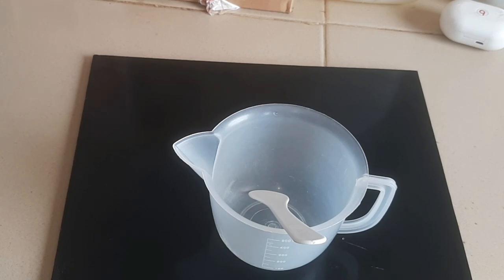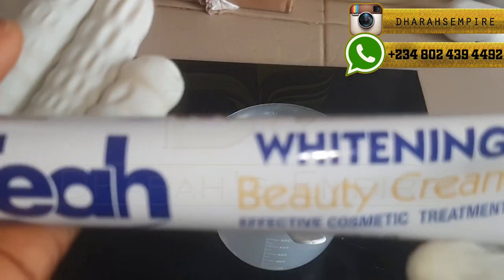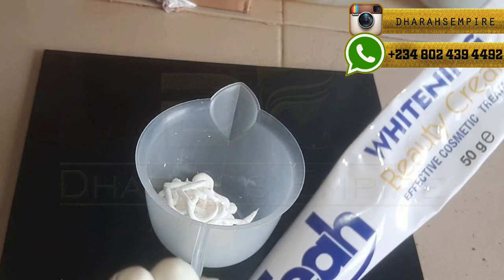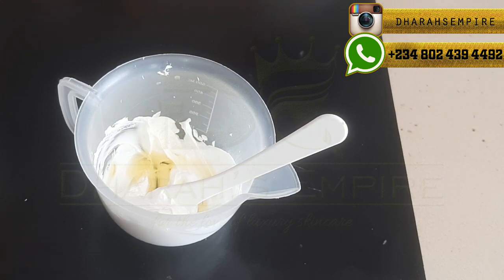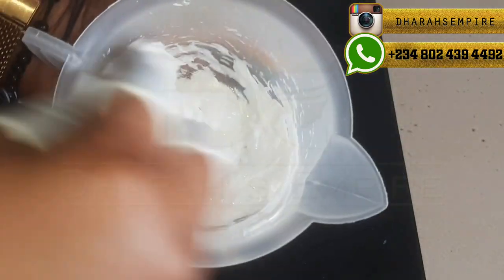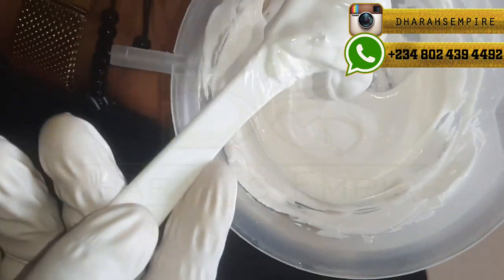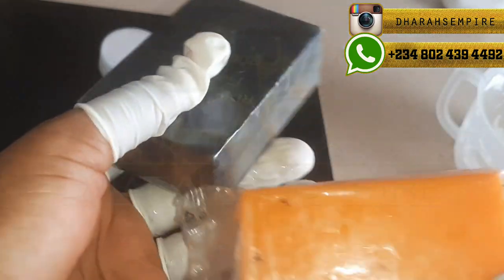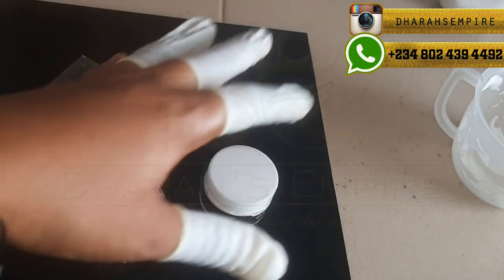Dark Underarm Whitening Cream | Best Whitening Soap For Your Armpit | How To Wash Your Armpit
INGREDIENTS USED:

1 Tube of  Aichum beauty Collagen and Milk cream
1/2 Tube of Feah beauty cream
3ml Whitening Ampoule

*ORGANIC ADDITIVES*

3ml Tissue oil
3ml Marks oil

For questions regarding this video, do leave it in the comment section.

☆I formulate and sell great Skincare products, I deal in Luxury Hair Strands aswell so if you wish to Order my Signature Products?

♡Skincare: Dharahsempire♡
♡Hair: Dharahshairmpire♡

Residing In USA and interested in my products, follow this Instagram handle:
♡Dharahsempireusa♡